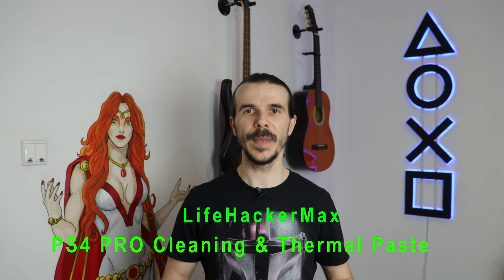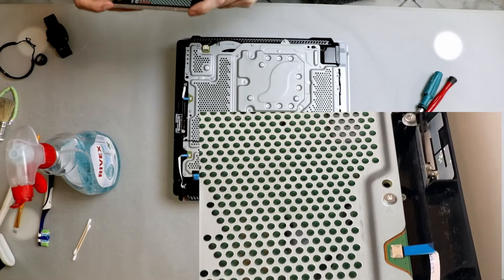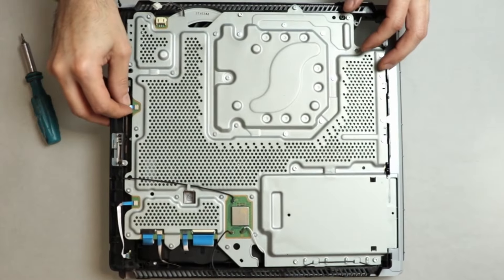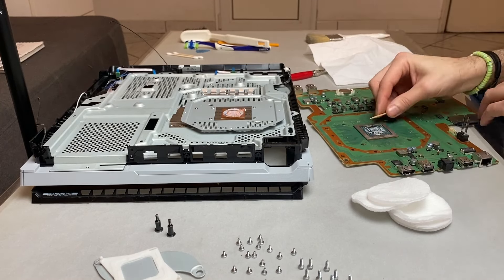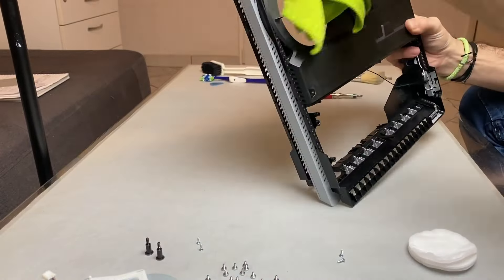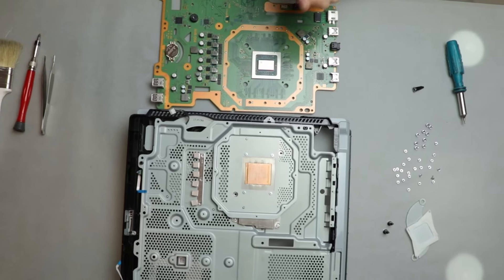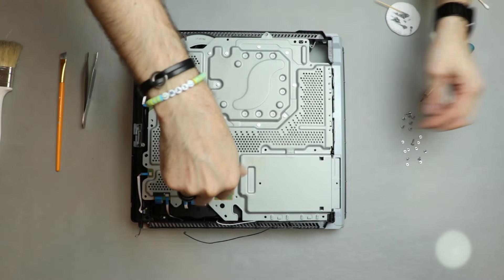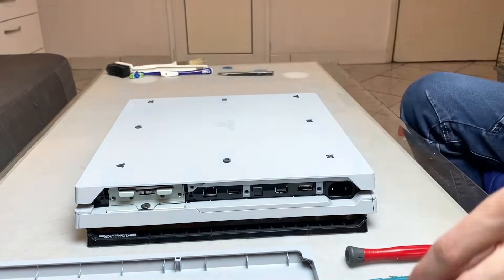PS4 PRO DIY Cleaning and Thermal Paste: God of War Edition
In this video I am going to take apart, clean and change the thermal paste on this PlayStation4 PRO: God of War Edition.

Model CUH-7116B

- Noctua NT-H1 3.5g SW Edition, Thermal Computer Paste with Spatula and Cleaning Wipes
- Noctua NT-H2 3.5g, Thermal Computer Paste incl. 3 Cleaning Wipes (3.5g)
- ARCTIC MX-6 (4 g) - Ultimate Performance Thermal Paste for CPU, Consoles, Graphics Cards, laptops, Very high Thermal Conductivity, Long Durability, Non-Conductive, CPU Thermal Paste
- JEM&JULES Power Supply ADP-300ER N15-300P1A for Playstation 4 PS4 Pro CUH-7115
- QUETTERLEE Replacement Internal Cooling Fan for Sony Playstation 4 Pro Ps4 Pro Fan CUH-7000 CUH-7XXX Cuh-7000Bb01 CUH-7115B CUH-7215B 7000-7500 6X29Frs Series G95C12MS1CJ-56J14 G95C12MS1AJ-56J14 Fan (not 100% sure this is a perfect fit so please double check the fan before ordering it)